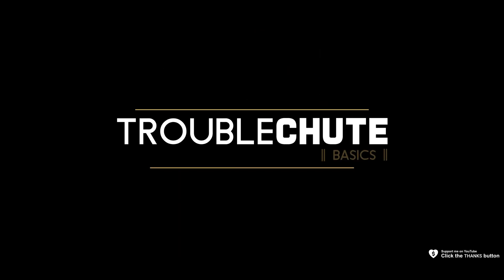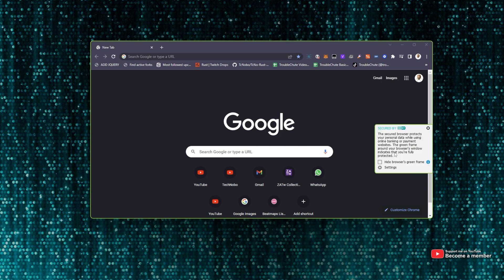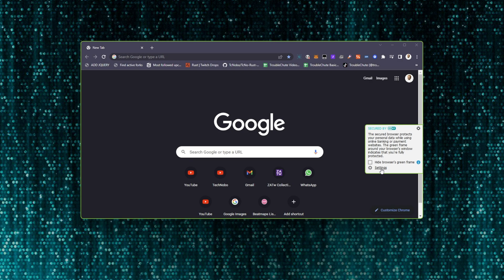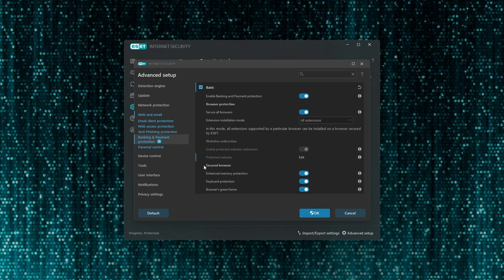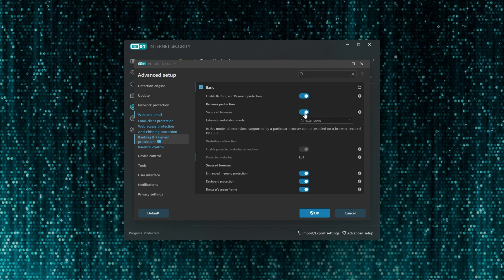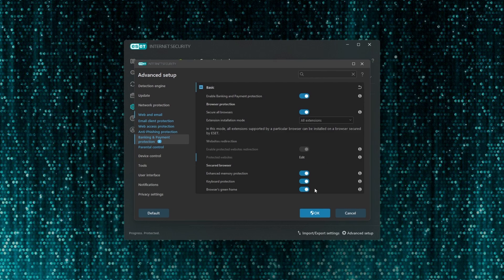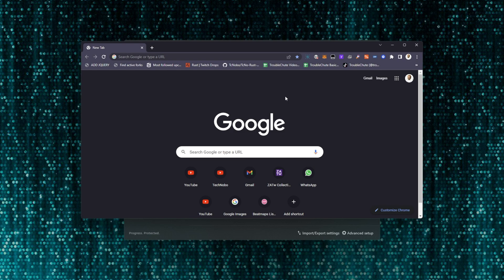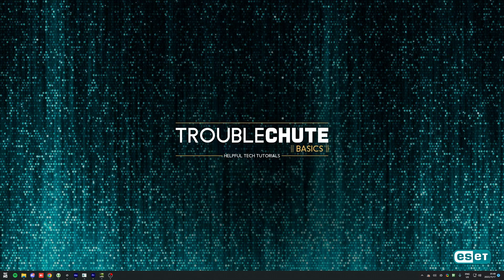Fix Green Border on Browsers | ESET | Disable/Change Browser Protection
Using the ESET AntiVirus or security program? if you are then you've likely seen a green border around your browsers in a recent update. This guide shows you how to turn off that annoying border, as well as change how it interacts wth browsers. It's a simple process but could be a little hidden.

Timestamps:
0:00 - Explanation
0:10 - Hiding green border from browser
0:38 - Hiding green border from ESET Settings
0:56 - Turn off secure all browsers